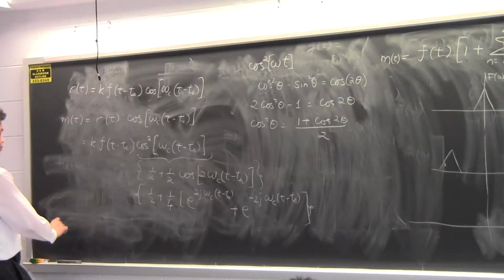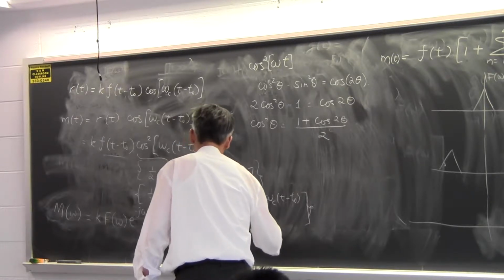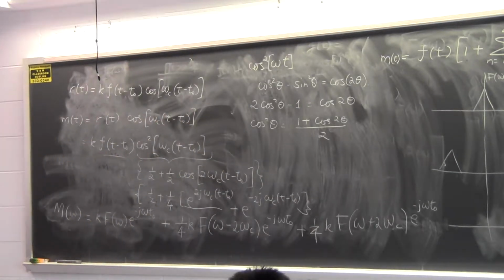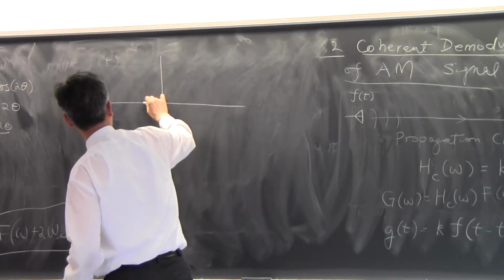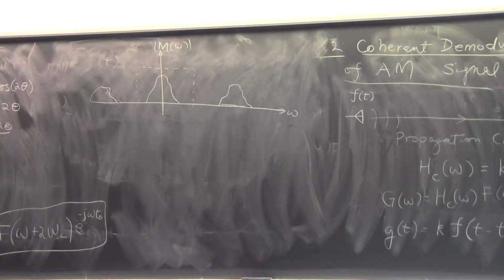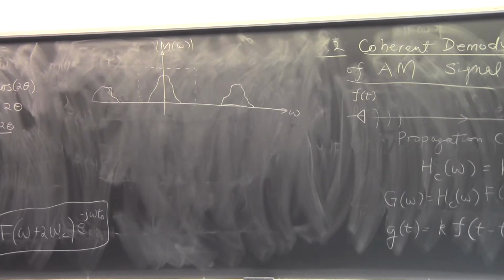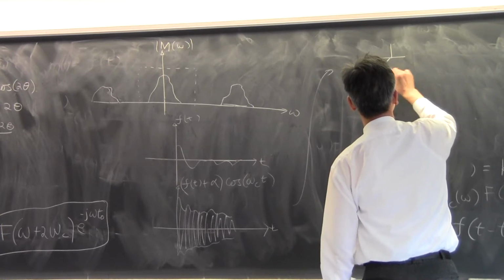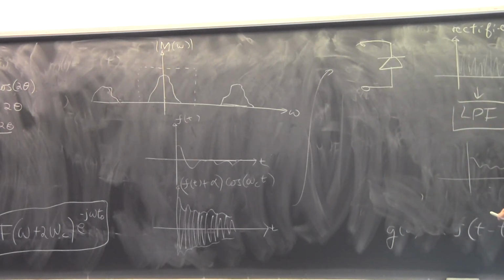UIUC ECE210 L37-2